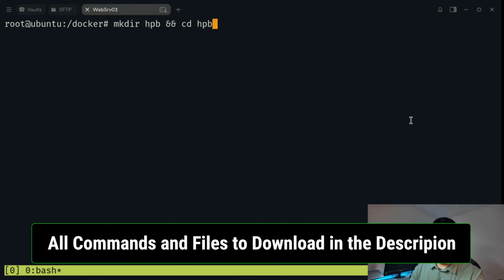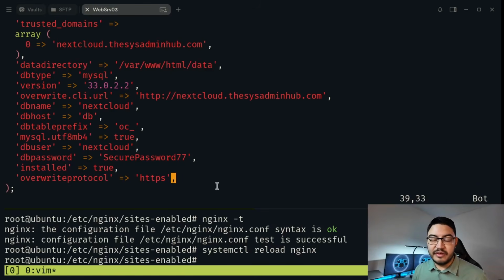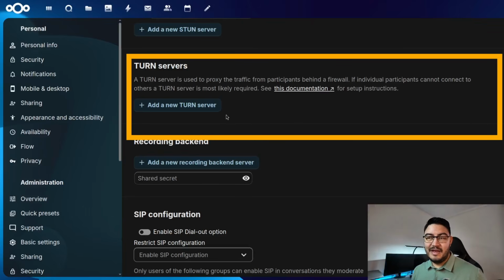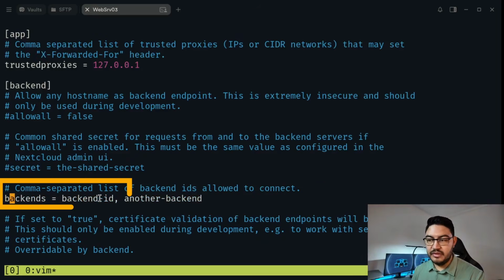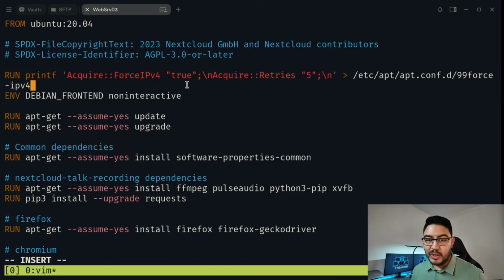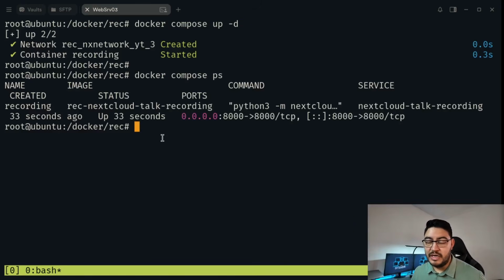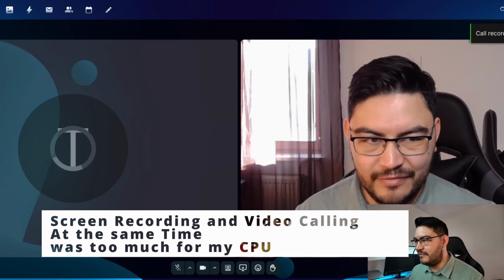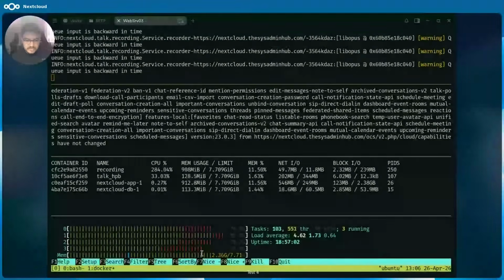Recording and High Performance Backend for Nextcloud | Full Docker Guide + NGINX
🎥 Nextcloud Talk Recording – Unlock the High Performance Backend (HPB)

Welcome to this deep dive into Nextcloud Talk — and why recording doesn’t work out of the box.

In this video, I’ll show you what really limits Nextcloud Talk in real meetings, why performance drops with multiple participants, and how to unlock the High Performance Backend to fix it.

👉 And yes — this is the key to enabling stable, self-hosted call recording.

Out of the box, Nextcloud Talk works great for small calls.

But once you scale to real meetings with multiple users, screen sharing, and longer sessions… things start to break.

💡 The reason isn’t bad design — it’s missing architecture.

With the High Performance Backend (HPB), everything changes:

Better performance, lower latency, and finally — recording support.

🔐 And the best part: it’s fully self-hosted and privacy-friendly.

🧩 In this video, you’ll learn:

- Why Nextcloud Talk struggles with multiple participants ⚠️
- How peer-to-peer calls create scaling issues 📉
- What the High Performance Backend actually does ⚙️
- Why recording is locked behind HPB 🔒
- How to set up HPB with Docker Compose 🐳
- Required ports, subdomains, and reverse proxy config 🌐
- How to configure TURN & signaling correctly 🔁
- How to add the recording backend 🎥
- Testing calls and verifying everything works ✅

🧱 Requirements for this setup:

- A running Nextcloud instance ☁️
- A server (same or separate) for HPB 🖥️
- Docker & Docker Compose 🐳
- Reverse proxy (Nginx recommended) 🌐
- Subdomains for signaling & recording 🔗

🔗 Helpful links from the video

⚖️ Nextcloud Talk vs Zoom / Teams

Let’s be honest:
➡️ Zoom and Teams still offer more advanced recording and large-scale meeting features
➡️ Nextcloud Talk recordings are currently limited (no grid view, active speaker only)

BUT:

If you care about:
- Data privacy 🔐
- Full control over your infrastructure 🏠
- Open-source solutions 🧩

Then this setup becomes a very strong alternative.

Could Nextcloud Talk replace Zoom or Teams for your use case?

🔔 More self-hosting, Docker, and real-world SysAdmin content coming soon.

Help me create high-quality tutorials on Linux servers, Docker containers, self-hosting, Mailcow, monitoring, and IT infrastructure.

📢 Join the SysAdminHub Community (Discord)

I personally use these tools and services in my self-hosting, homelab, and production environments.
⚠️ Using these links supports the channel at no extra cost to you.

☁️ MivoCloud – VPS & Cloud Servers
High-performance VPS and cloud hosting for Docker, Kubernetes, Mail servers, homelabs, and production workloads.

🌐 Verpex Hosting – Web & App Hosting
Fast, reliable hosting with global server locations — ideal for websites, apps, and self-hosted services.

📚 Tools & Technologies I Use
Complete playlist covering the tools I use in most tutorials — including Docker, Linux utilities, monitoring, networking, and security tools.

Linux • Docker • Self-Hosting • VPS • Homelab • Mailcow • Proxmox • Cloud Hosting • Monitoring • Networking • IT Infrastructure